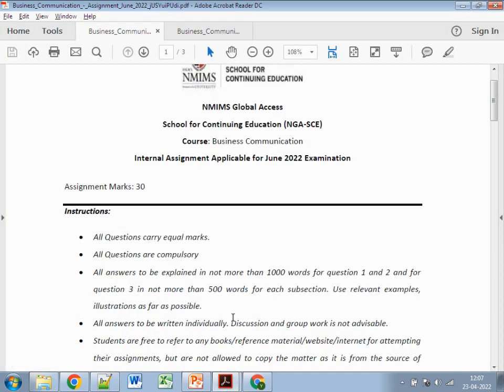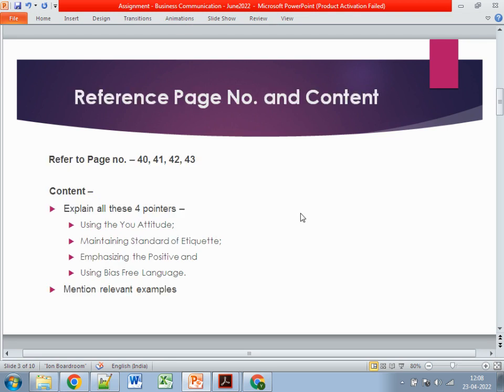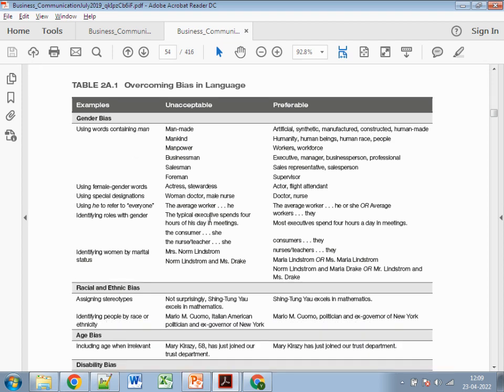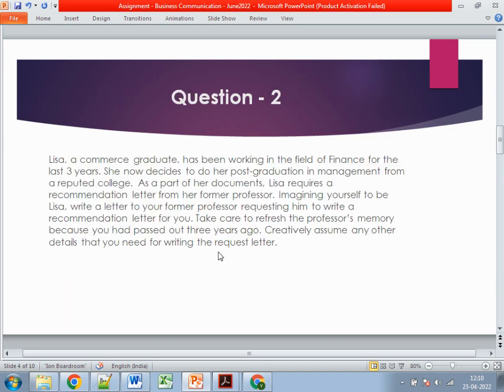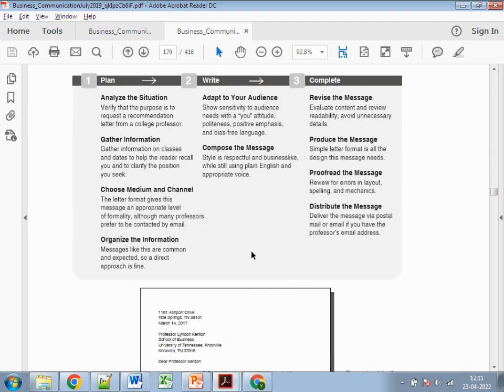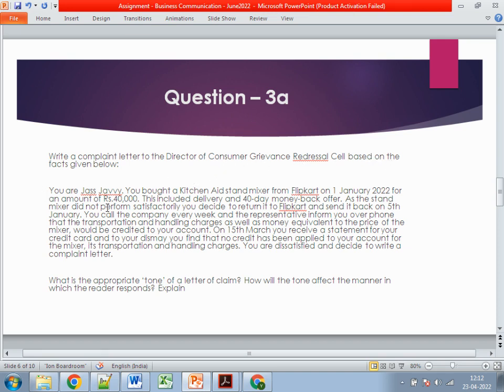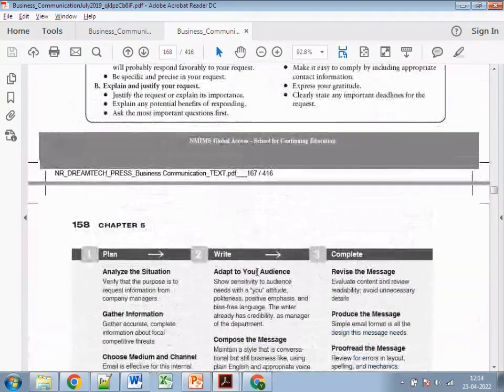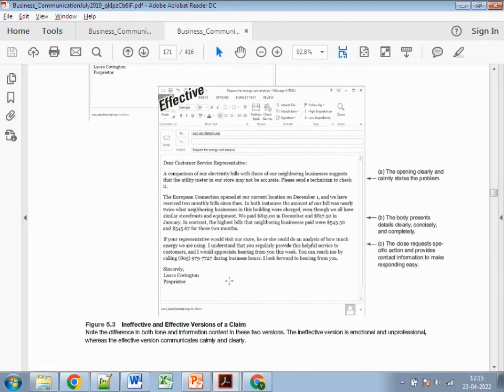NMIMS Assignment - Business Communication - June 2022